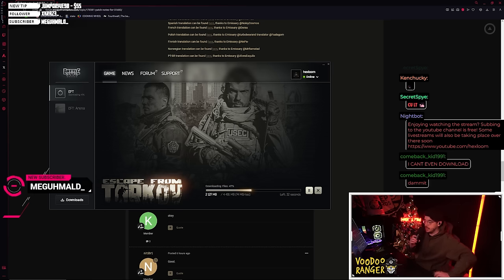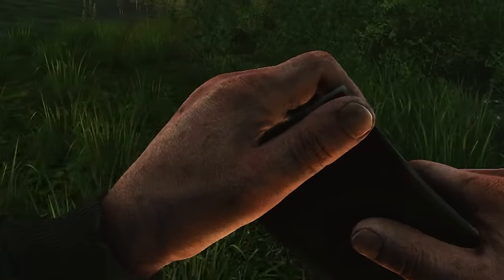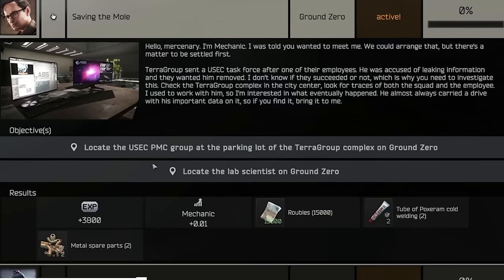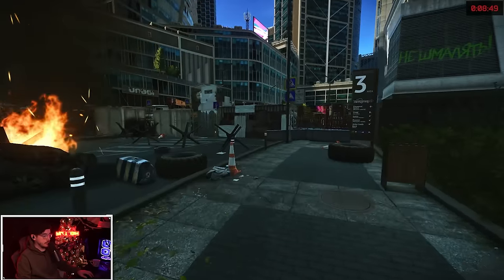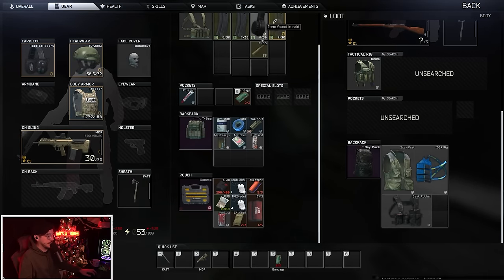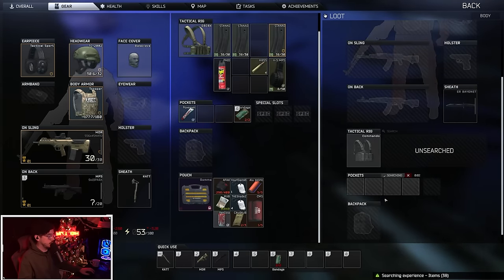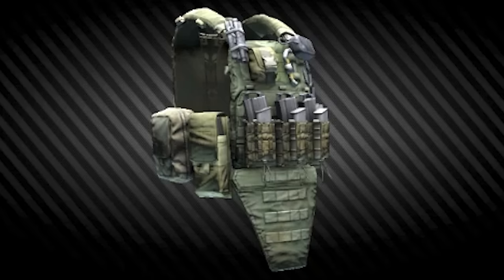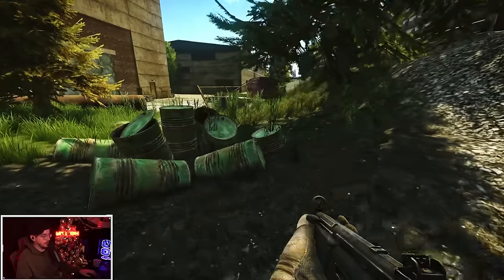Finding Exploits on Tarkov's New Map... - Escape from Tarkov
escape from tarkov wipe is here! finally tarkov 0.14 has been released and with it is a brand new map! its called ground zero. not only that but they have made changes to the map shoreline. it has been expanded as well as changed quite a bit! lots of new changes such as vaulting has been added as well as a lot of other things to the game of tarkov. thanks for checking the video out!
0:00 Intro
0:48 Tarkov Wipe
2:09 New Shoreline
3:50 New Tarkov Map
7:28 Love Note
8:00 Finding Exploits
11:17 The Launcher
12:36 New Plates
14:37 Match Times
16:47 Flash Drive
17:56 Server Crash